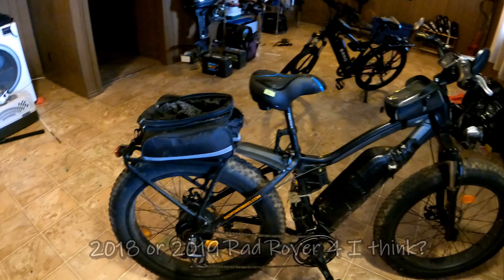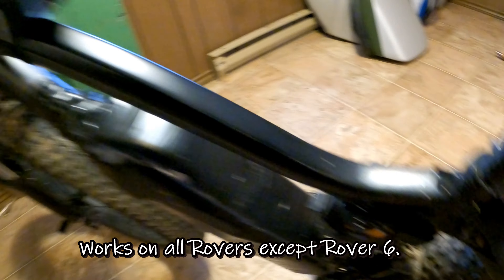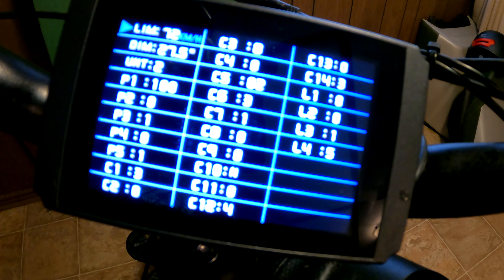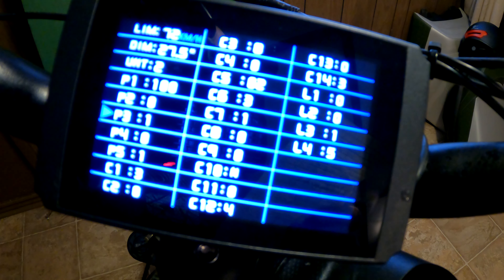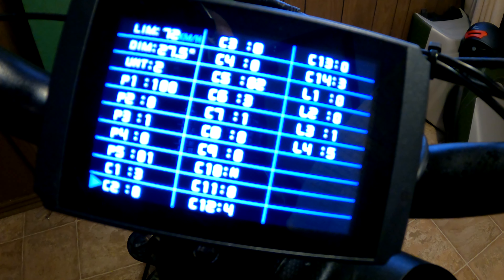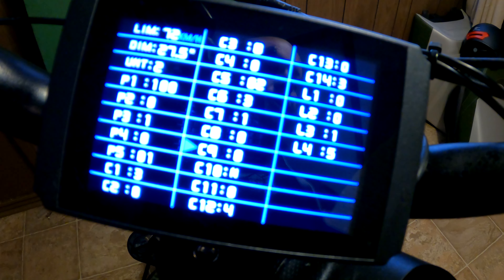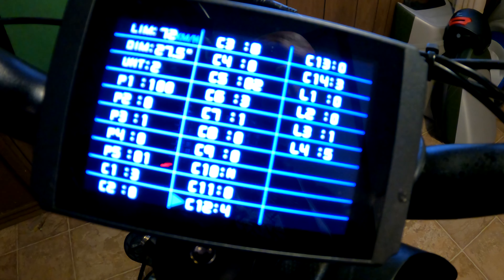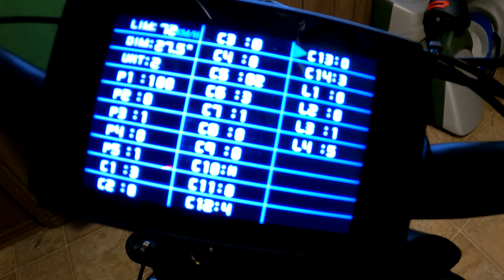Getting more power out of the Rad Rover (Electro Bike World Upgrade Settings)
Hey everyone. we have an indoor video as we wait for spring and warmer biking weather. i see a lot of questions on getting more power out of the Rad Rover and i agree that the bike is awesome but power was the one thing that needed attention. we source a solution through Electro bike world to increase the amperage to the motor and to unlock the speed limiter. in this video i show you the settings i find worked the best and yes it makes a huuuge difference.